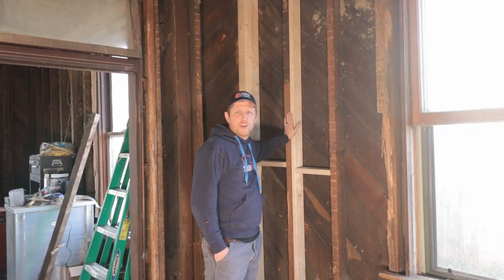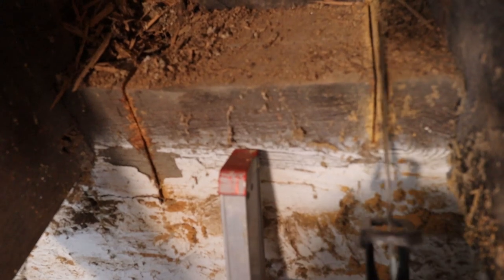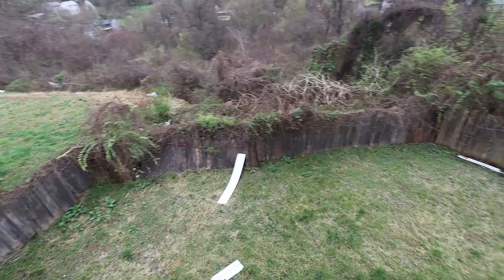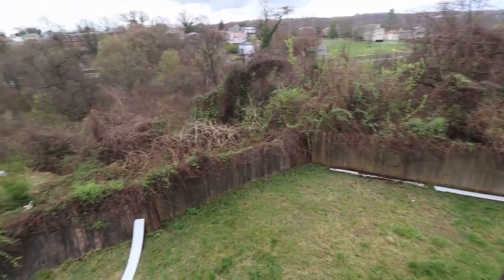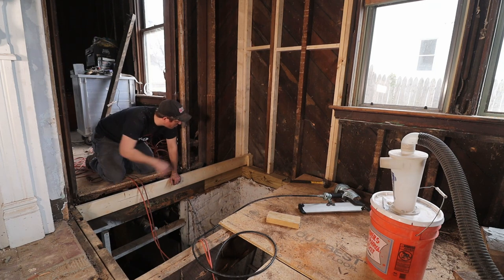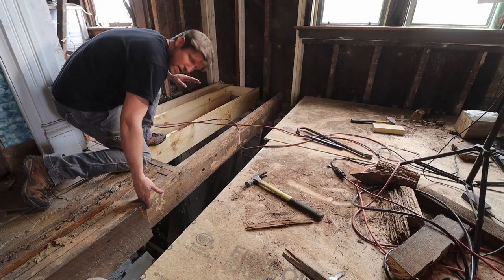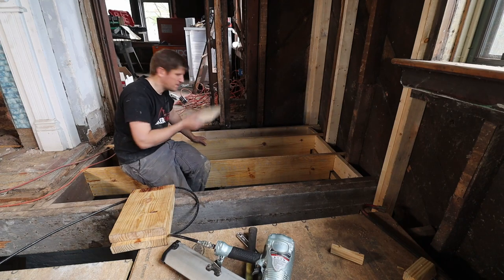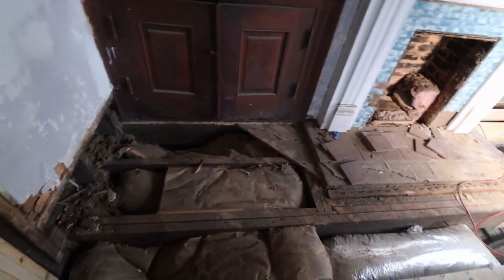Finishing the Rot Repair and Joist Replacement - Victorian Home Renovation [TirolerInn]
We were able to finish replacing all the rot in the wall and also the joists. We had to use some structure lag screws to join some of the boards together because we could not get long enough joists from the store.